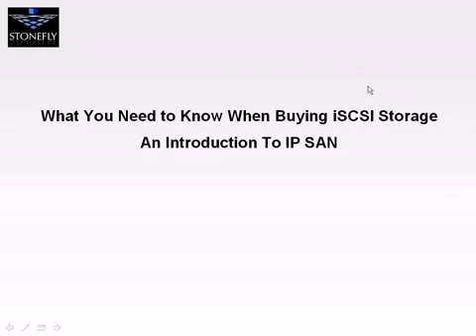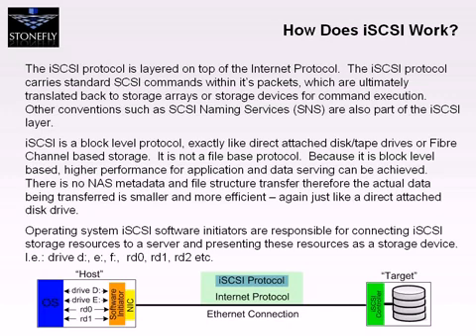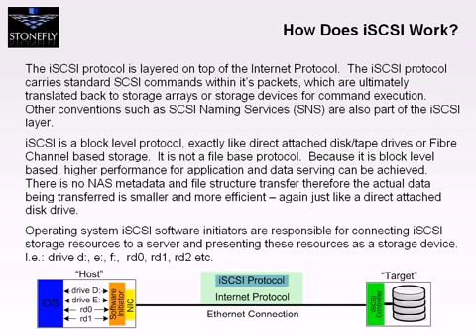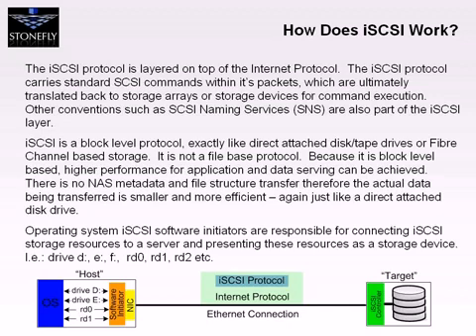Introduction To IP SAN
What you need to know when buying iSCSI storage.